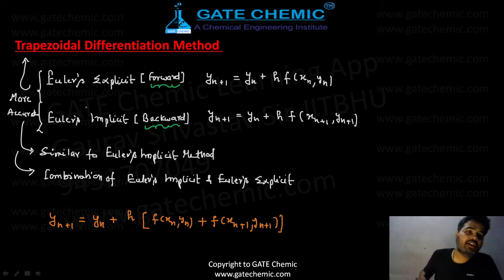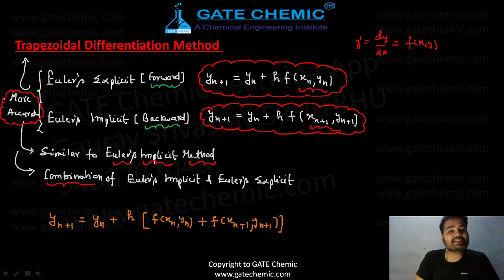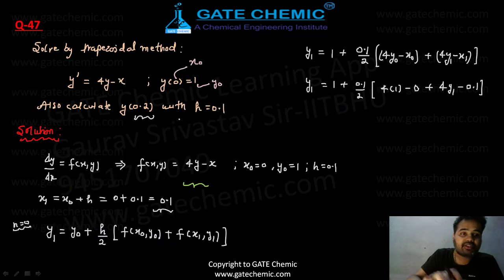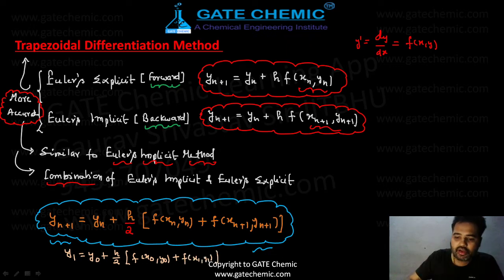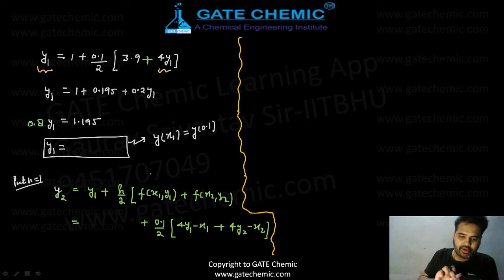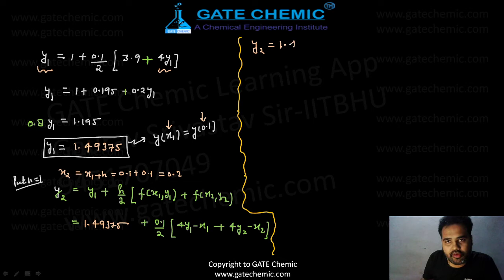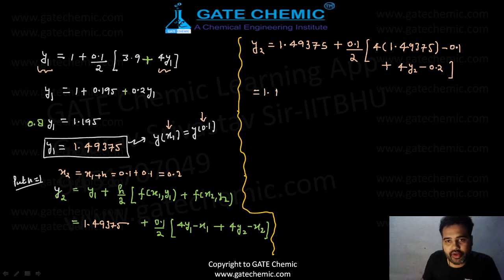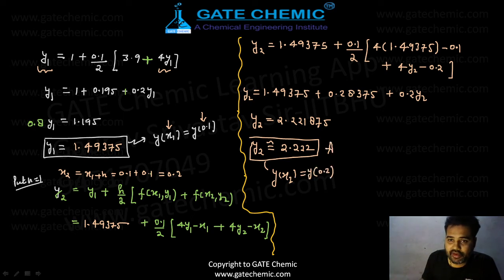Trapezoidal Differentiation | ND-IV | GATE Chemic | Gaurav Srivastav Sir-IITBHU |11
Lecture Topics: Trapezoidal Differentiation Method
(Numerical Differentiation - IV) with Graphs & Concepts
Offline/Online batch starts for GATE2023/24/25

This lecture will be taken by India's Best Educator (For Chemical Engineering) Legendary 'Gaurav Srivastav Sir-(IITBHU)' , Educator Head - GATE Chemic Institute (GATE Chemic Learning App), 11+ years of teaching experience to GATE students (11000+ hours).

Most Experienced Educator of GATE CH Field.

This lecture is beneficial for GATE/PSU/IFS/UPPSC/B-tech/M-tech/Interview .

This lecture will be in English and notes provided will be in English only.

Download: GATE Chemic Learning App (Live/Recorded Class) & GATE Chemic Institute Lucknow App (Test Series) from Play store